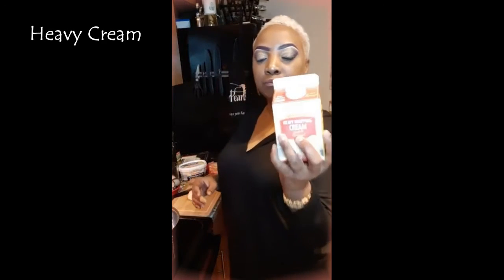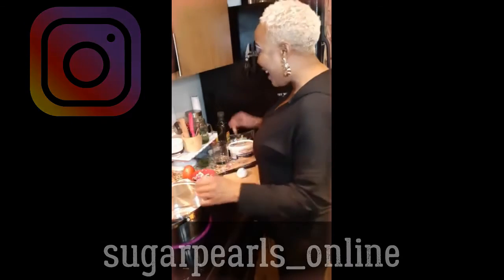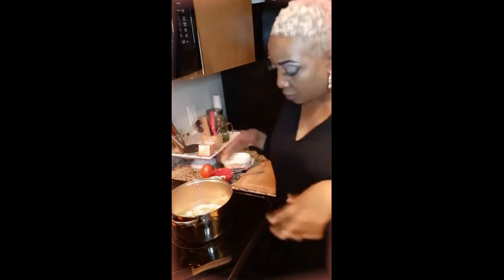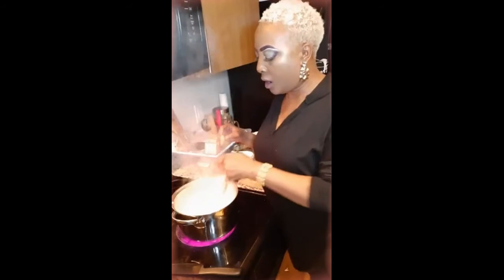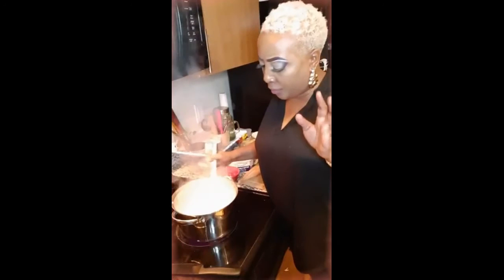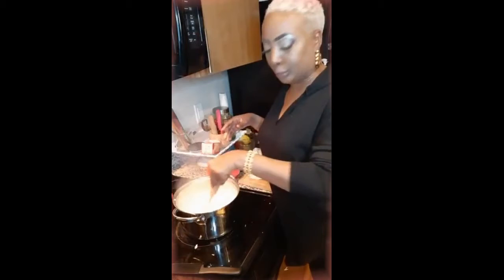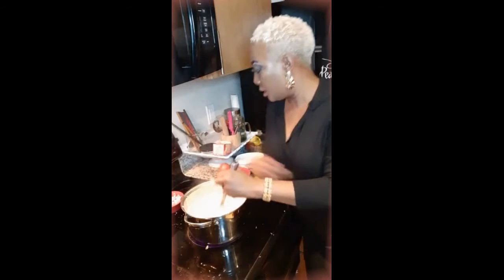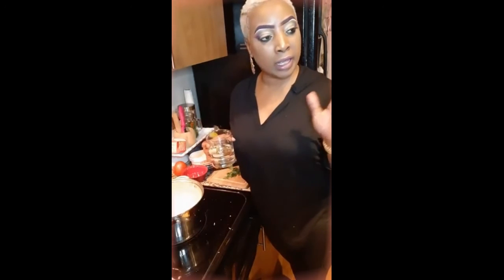SP Saucy Show White Wine Alfredo 030620